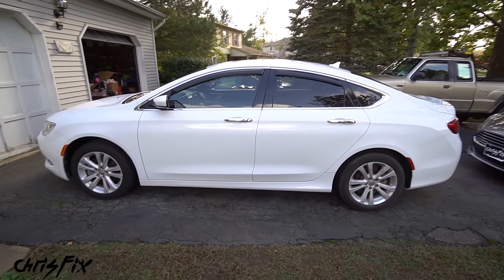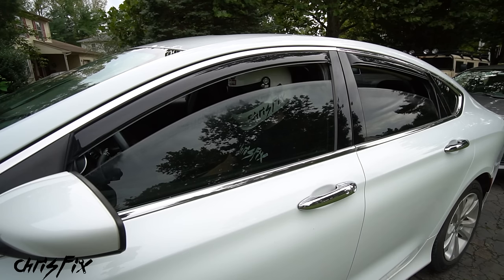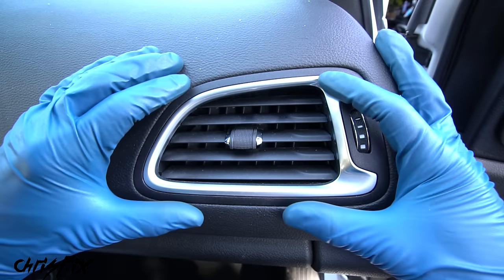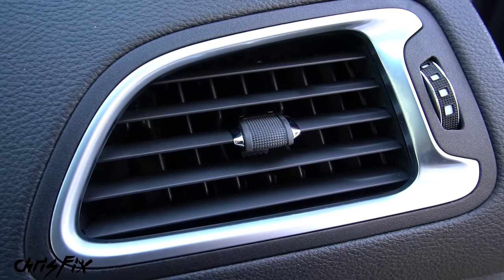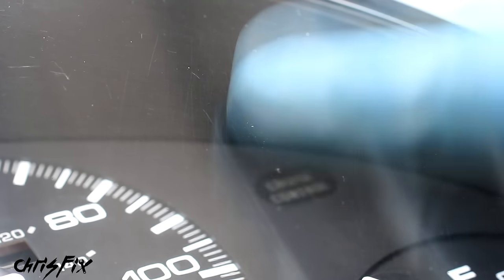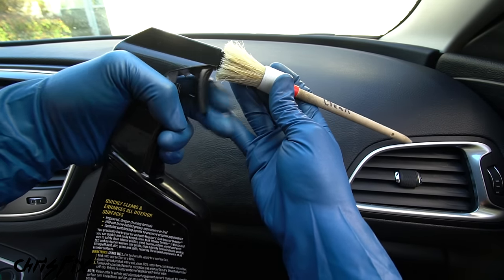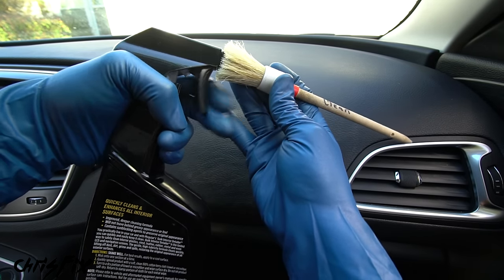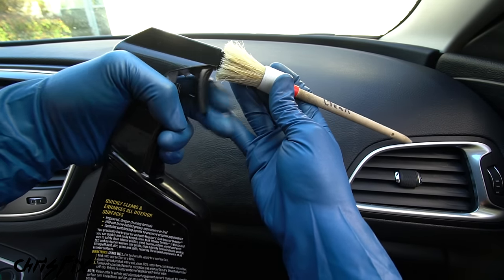How to Super Clean your Interior (Dashboard, Center Console, Door Panels & Glass)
Learn how to Super Clean and detail the interior of your car. This is a full detail of the car's interior. In this video I show you how to clean your dashboard, center console, door panels, and glass including the windshield. The Super Clean series is about attention to detail so not only are we cleaning the interior but we are protecting it.

The key to SuperCleaning the interior is using detailing brushes, a good interior detailer, a good protectant and just paying attention to the little details.

Detailing Brushes (including the vent brush)
Interior Plastic/Vinyl Cleaner
Interior Plastic/Vinyl High Gloss Protectant
Interior Low Gloss Protectant
Waterless Wash and Wax
Glass Cleaner (streak free)
Microfiber Towels
Glass Towels
Steam Cleaner
Vacuum Straw Attachment